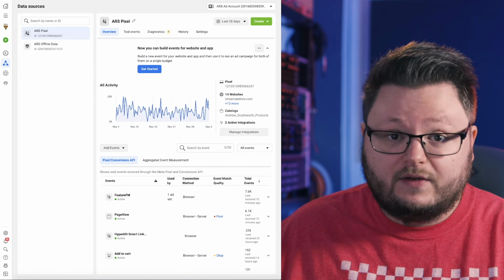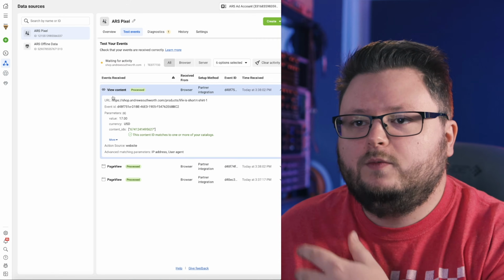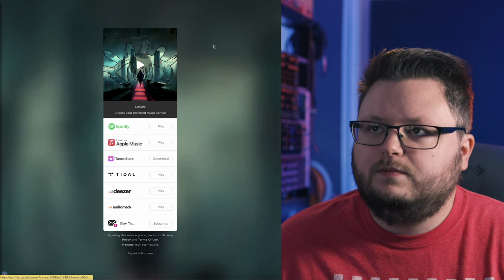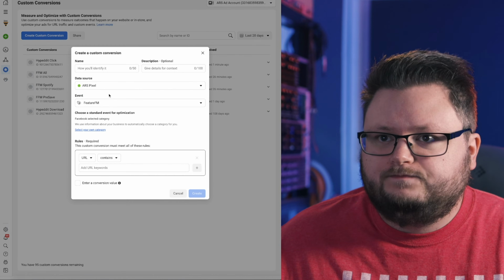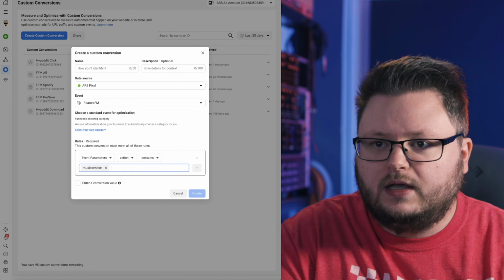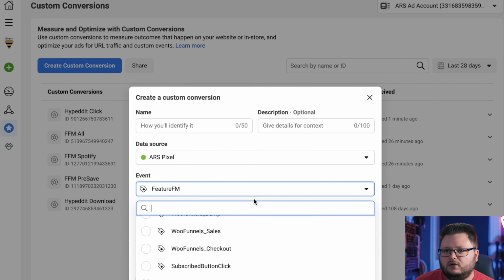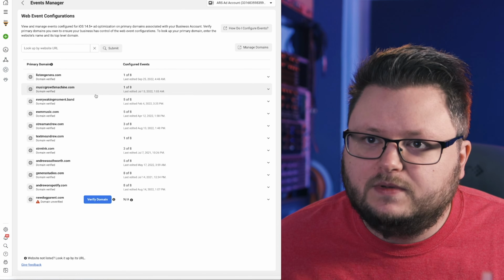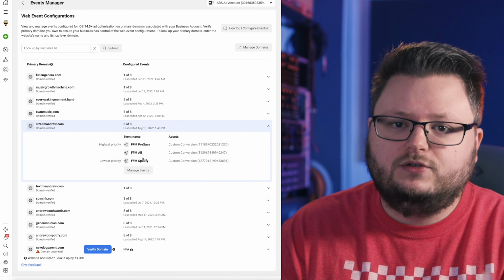Facebook Pixel: Everything Music Artists NEED To Know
The Facebook Pixel (or Meta Pixel) is scary for a lot of music artists, but it's actually quite simple how it works and how you can utilize it. Basically it's a tracking tool you use to show Meta what actions are occurring on your website so they can measure your ad campaign performance, and allow you to retarget people down the line.